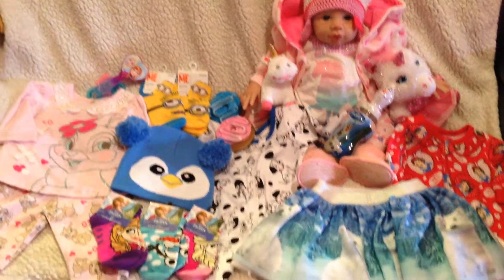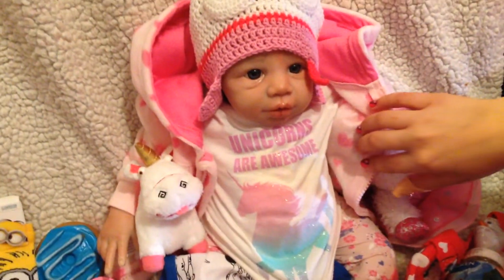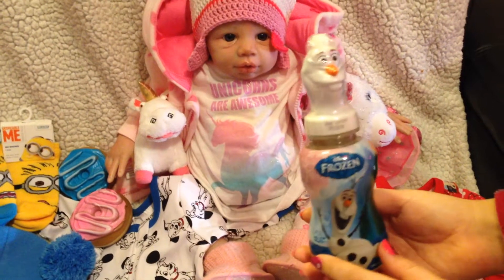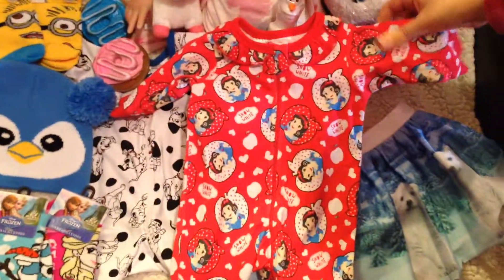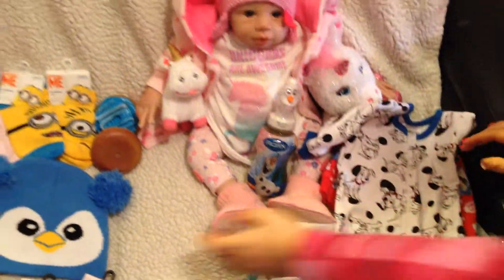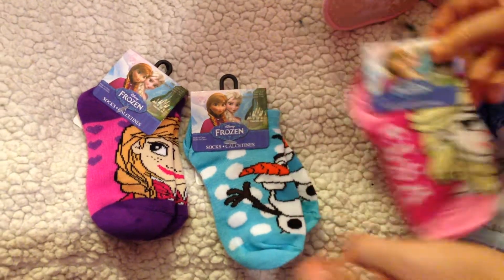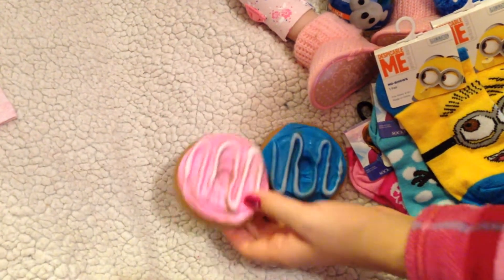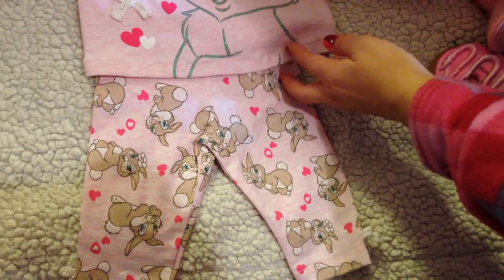New baby haul for our reborn babies :)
Hello everyone,

It was Veronika's Birthday recently and we combined it with Christmas in July. Our babies were lucky to receive some really cute outfits and accessories. :)